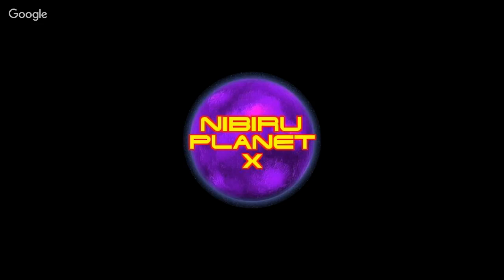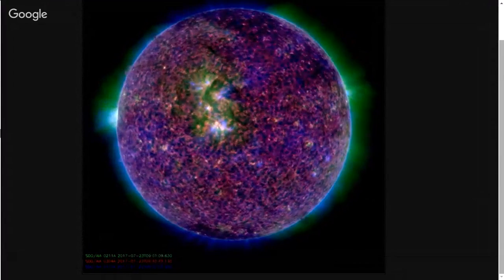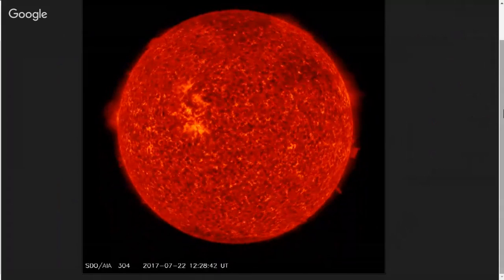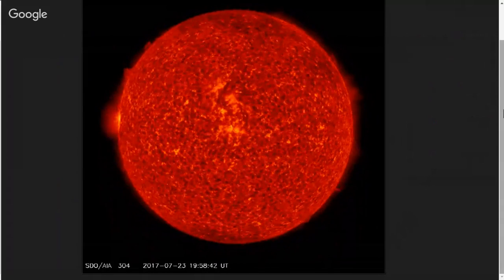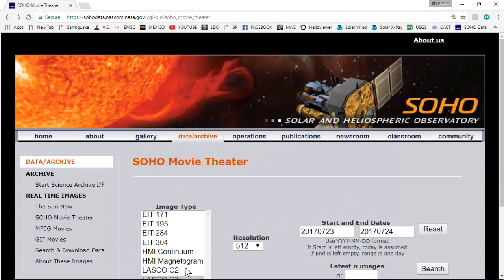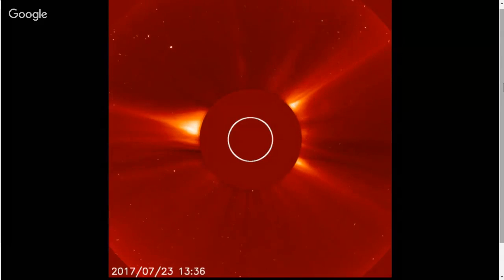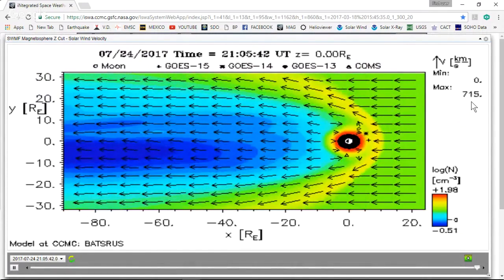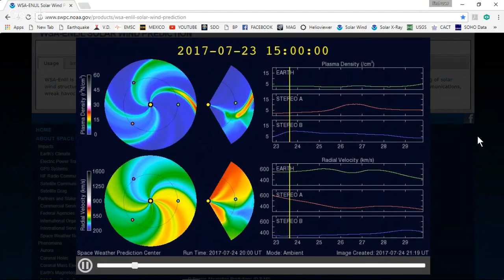WHAT IS NASA HIDING WITH THE SDO SOLAR DYNAMICS OBSERVATORY?